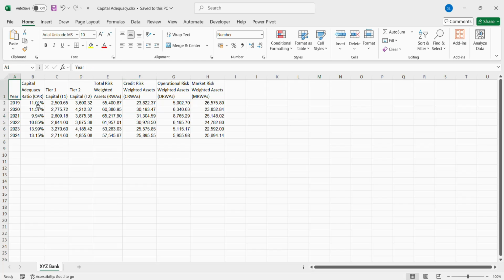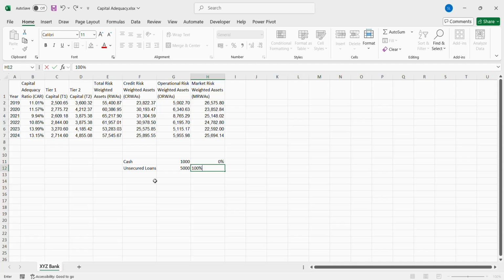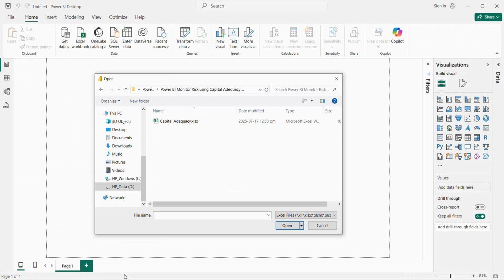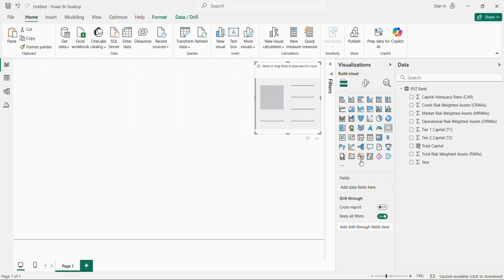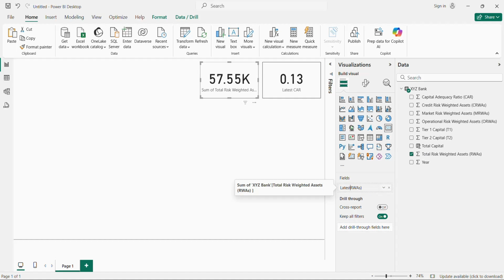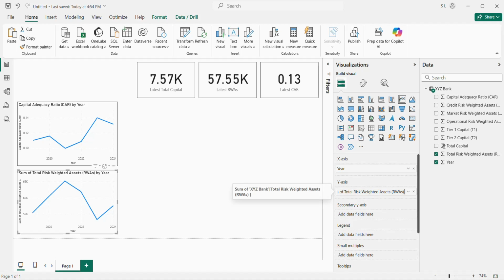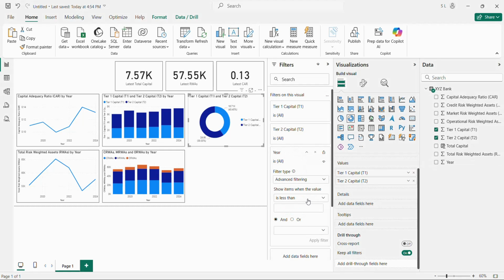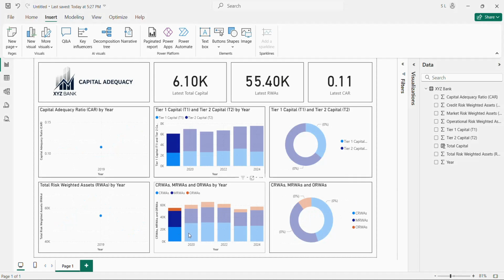Power BI: Monitor Risk using Capital Adequacy and Risk Weighted Assets Dashboard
This tutorial guides users through creating a Power BI dashboard tailored for risk management professionals. The dashboard focuses on visualizing the capital adequacy ratio (CAR), a crucial metric calculated by dividing total capital (Tier 1 + Tier 2) by total risk-weighted assets. The explanation clarifies what constitutes risk-weighted assets, providing examples like cash (0% risk weight) versus unsecured loans (100% risk weight), and emphasizes their importance in ensuring financial institutions can absorb potential losses.

The tutorial then demonstrates the practical steps in Power BI, starting with data import and the creation of a "total capital" column. It moves on to building various visuals, including card visuals to display the latest CAR, total risk-weighted assets, and total capital values. Line charts track CAR and risk-weighted assets over time, while bar charts illustrate the composition of total capital and different types of risk-weighted assets (credit, operational, market). Finally, pie charts provide a compositional view of capital and risk-weighted assets for the latest year, culminating in a complete and visually appealing risk management dashboard.